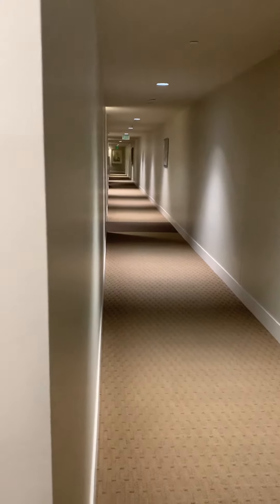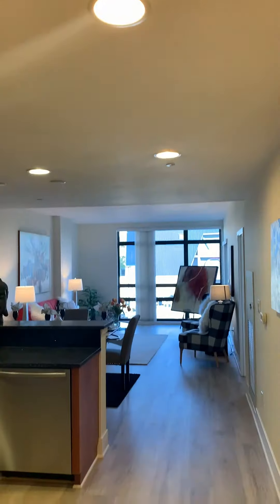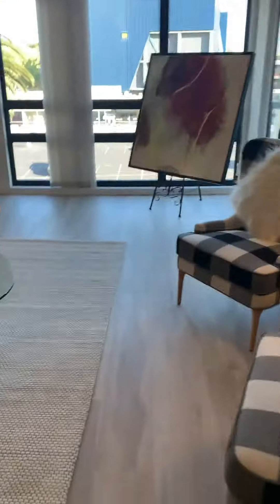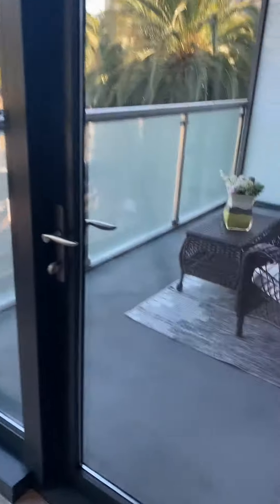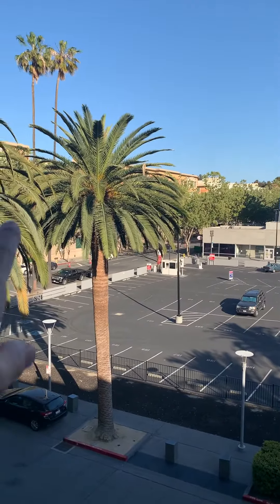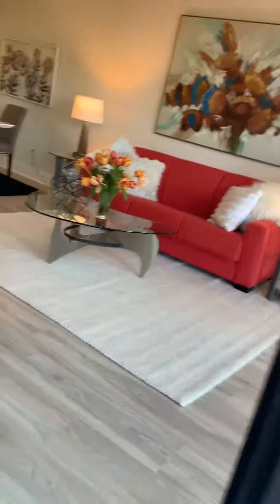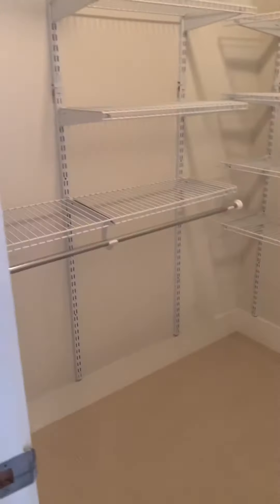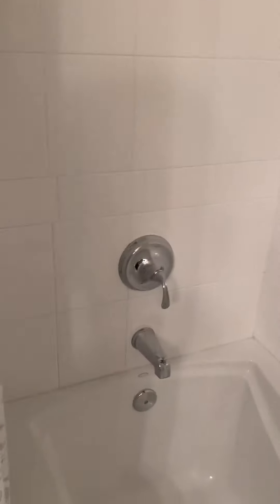San Fernando May12